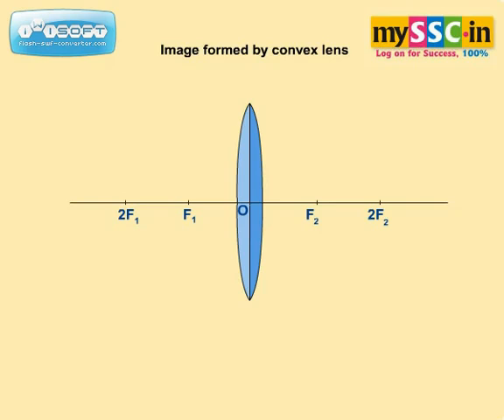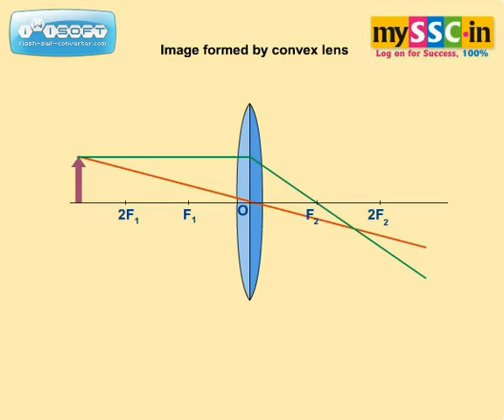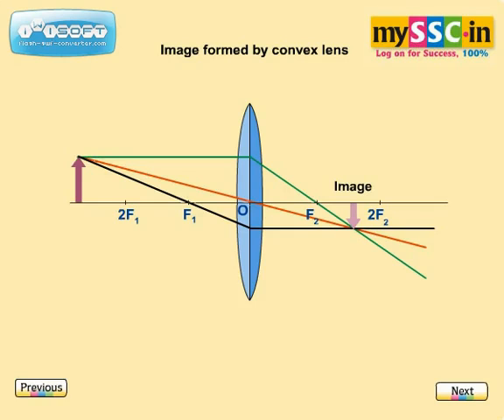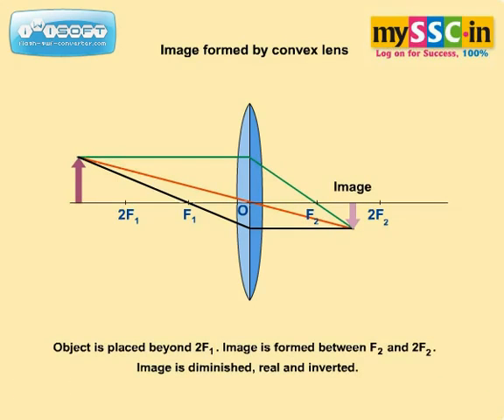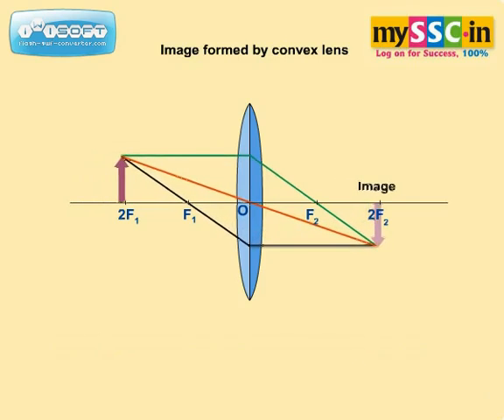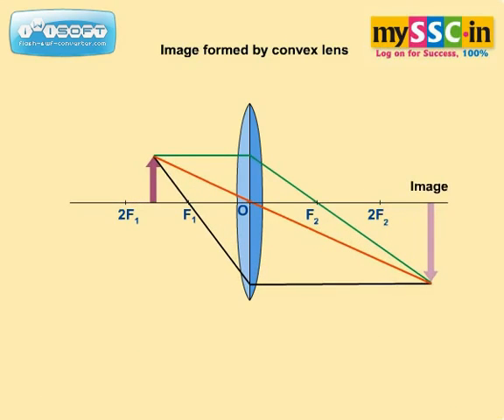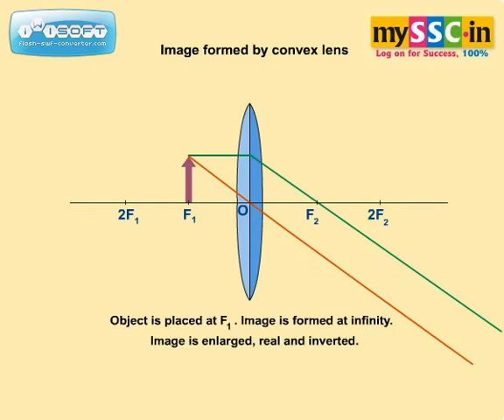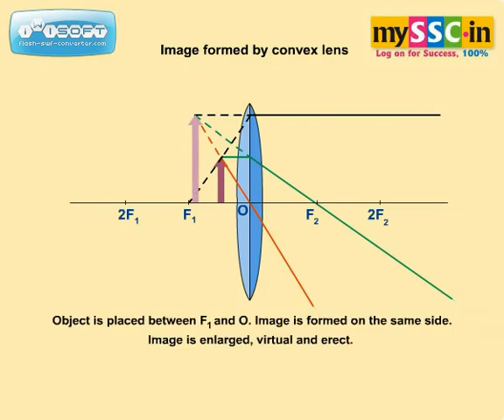Image formation by convex lens Animation by mySSC in